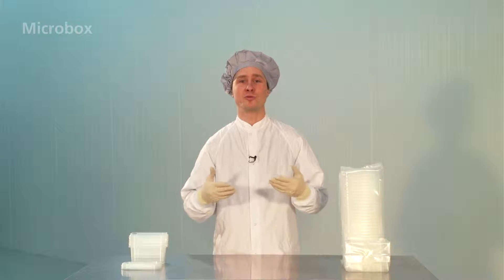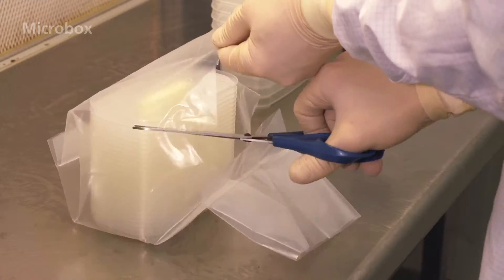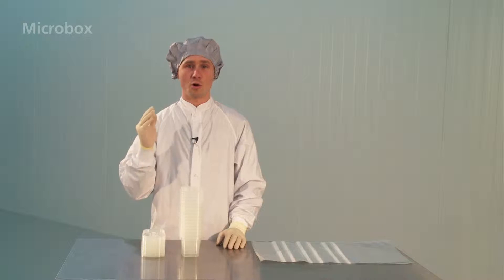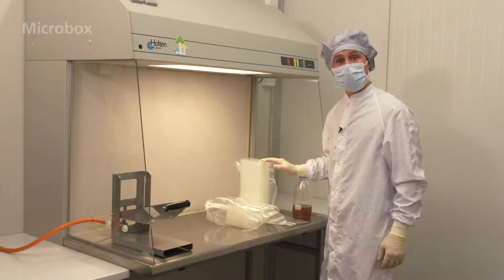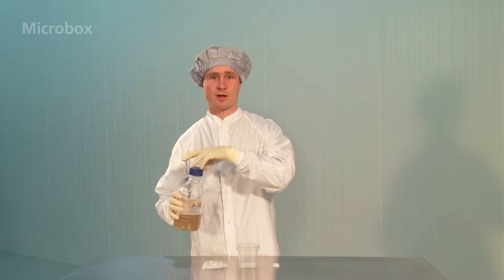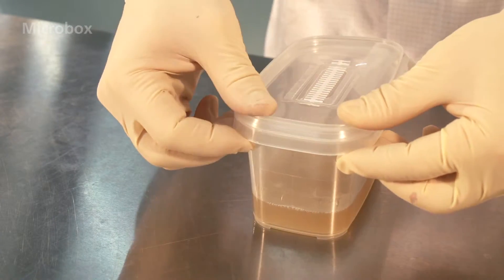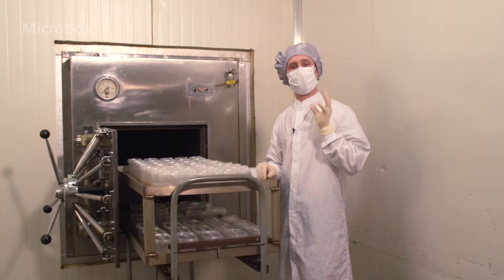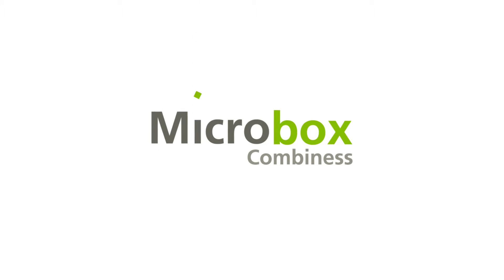Tips on autoclaving the Microbox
Use of the sterile gamma irradiated microbox and the non sterile autoclavable microbox.